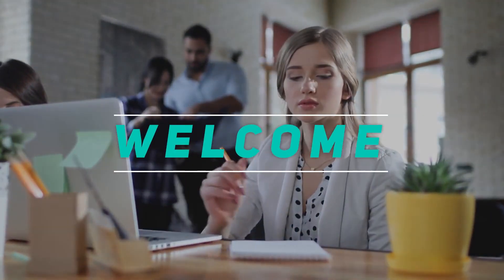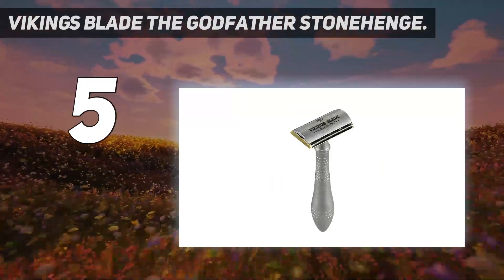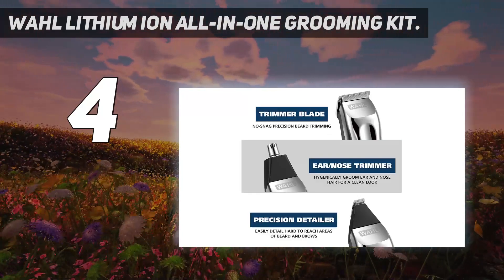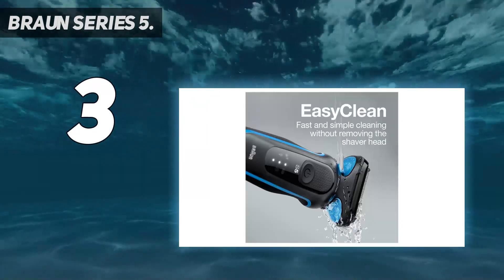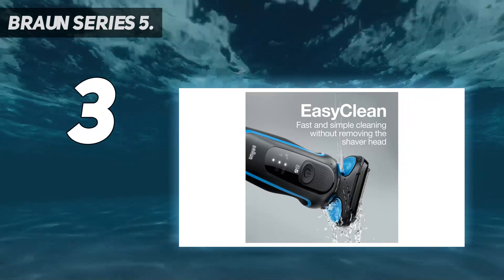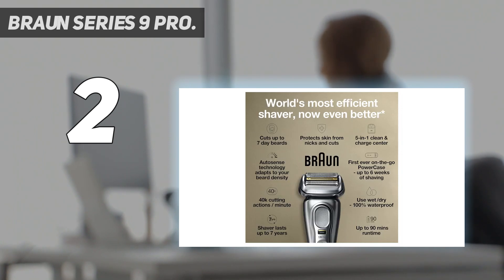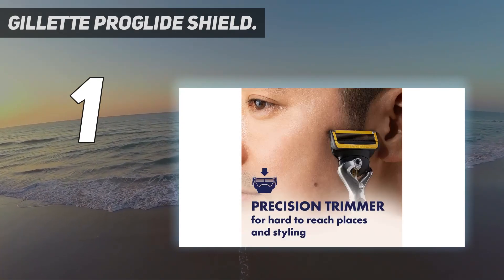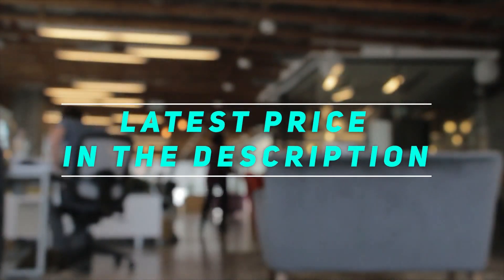Top 5 Razors For Men in 2024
Here is the Updated Prices of the Best Razors For Men in 2023!

Things that we mentioned in this video:
1. Gillette ProGlide Shield. - B072M5FFZ5
2. Braun Series 9 Pro. - B099TCPMQ5
3. Braun Series 5. - B07Z5K47ZV
4. Wahl Lithium Ion All-in-One Grooming Kit. - B001GQ3GEY
5. Vikings Blade The Godfather Stonehenge. - B07YFXSV81